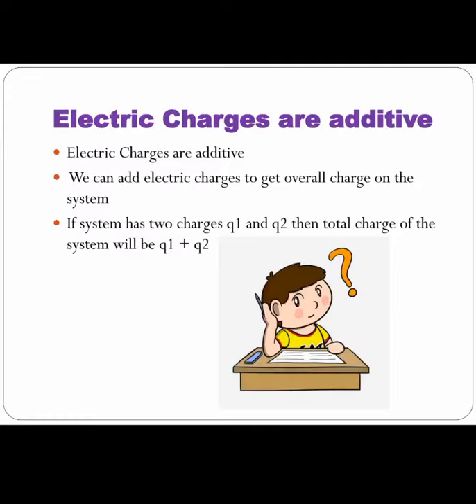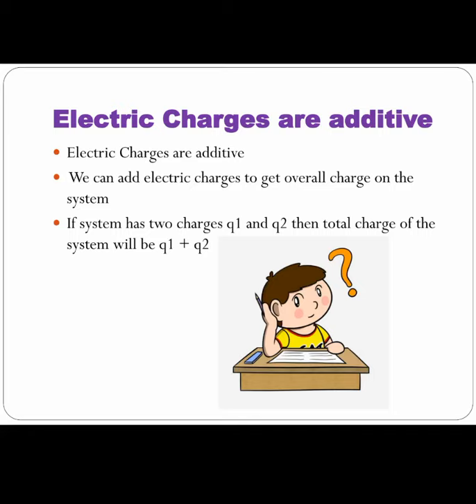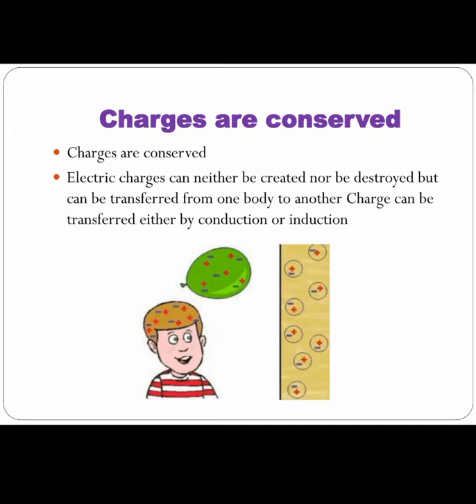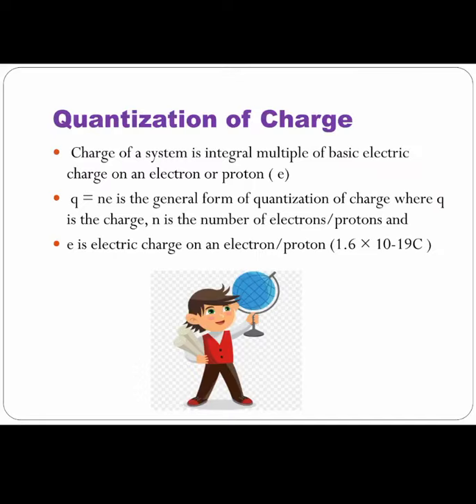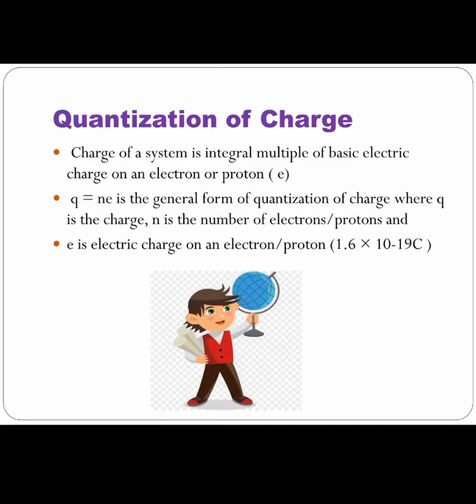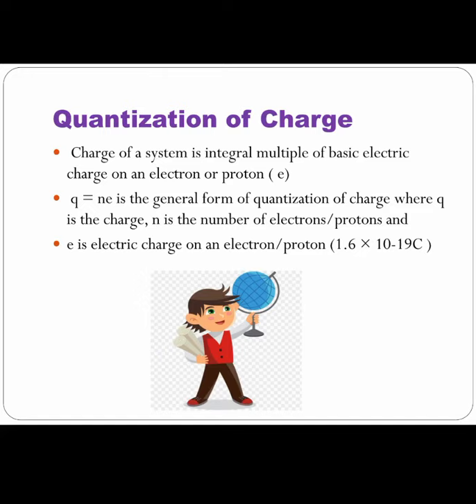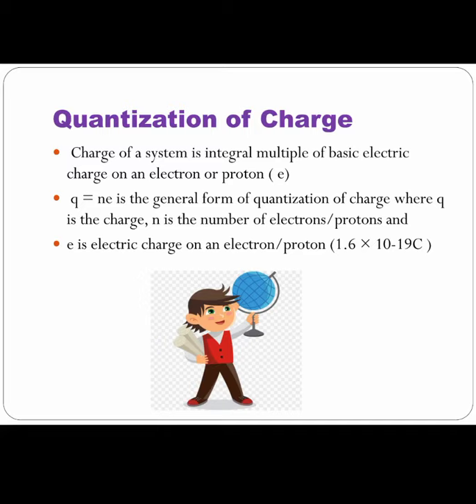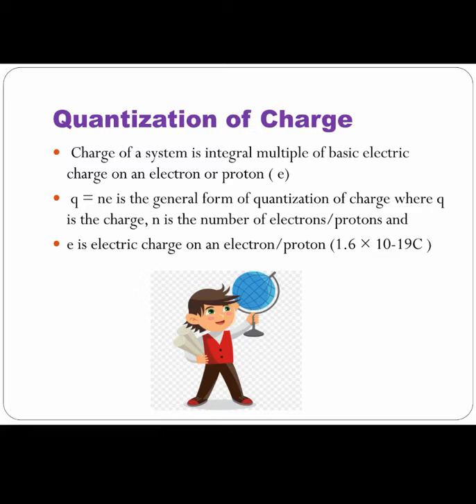Basic Properties of Electric charge Explained | PMS Physics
This video took more than one day to prepare, Voice And Editing. So Do supports us.

R.Pathamuthusamy M.Sc.,B.Ed.,M.Sc(Psyc).,P.B.Ed
Online Physics Tutor